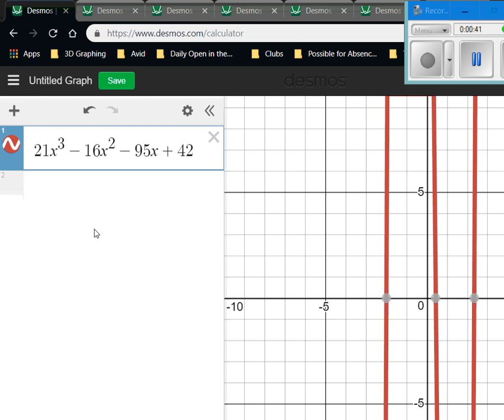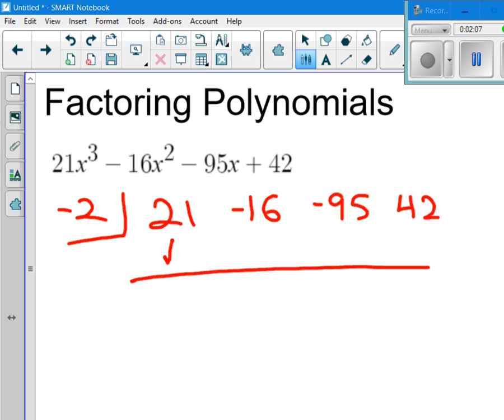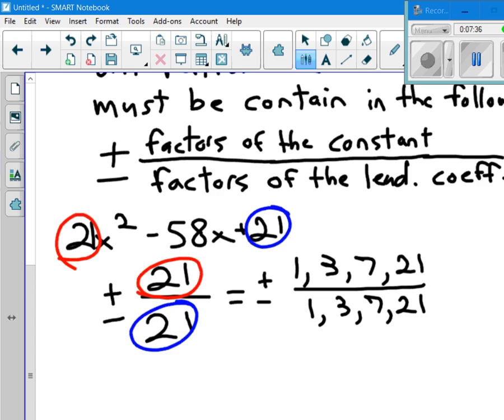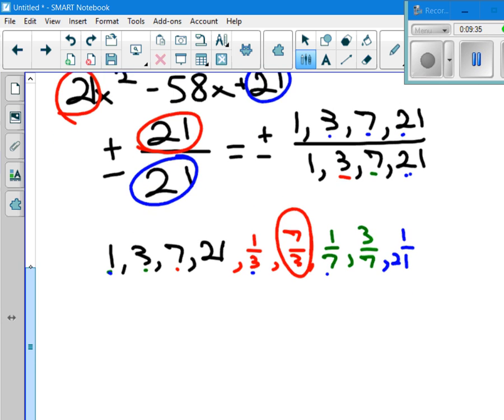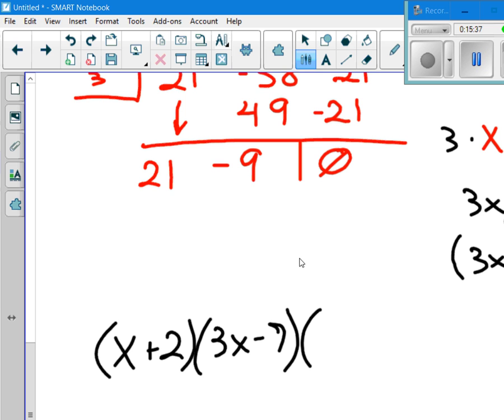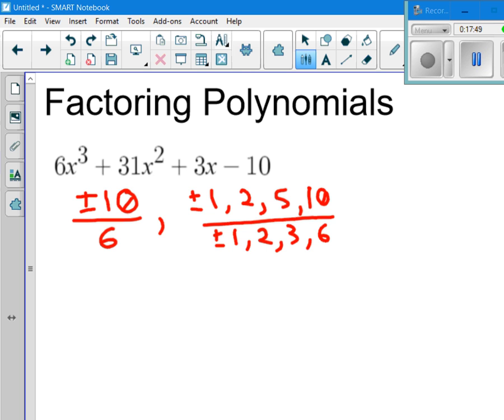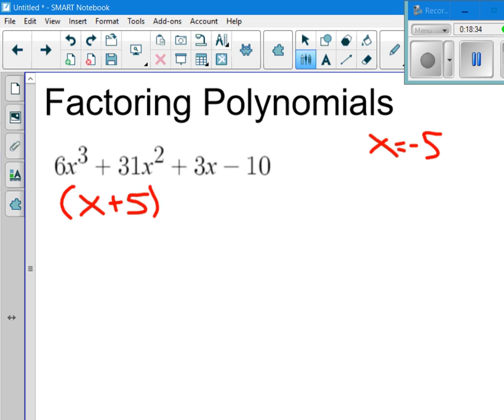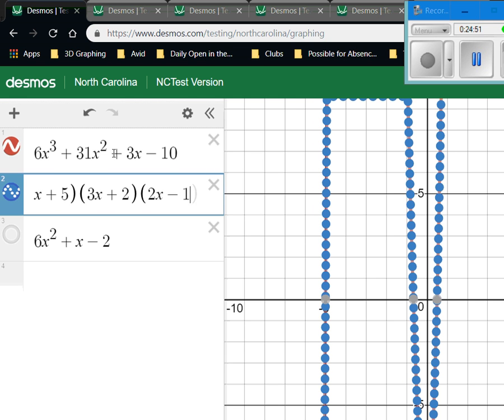Factoring Polynomials Part 2